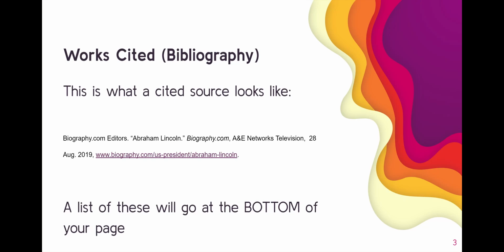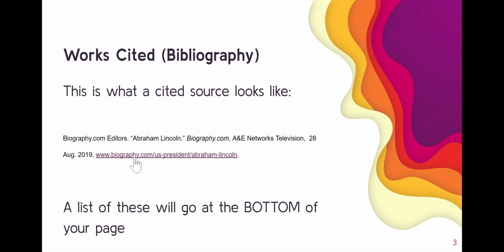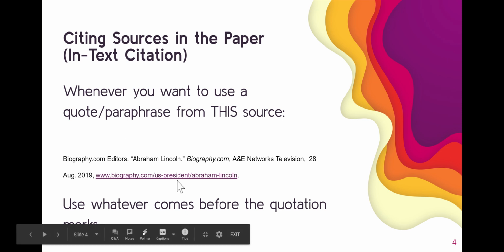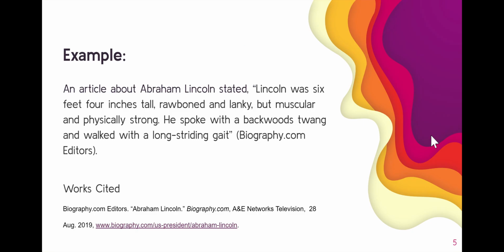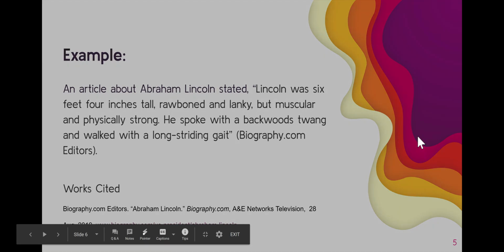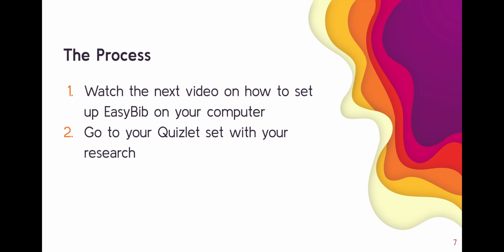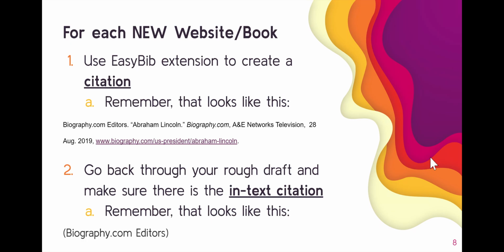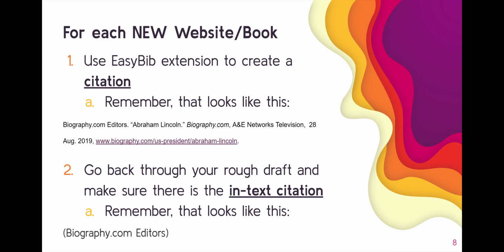MLA Format Introduction